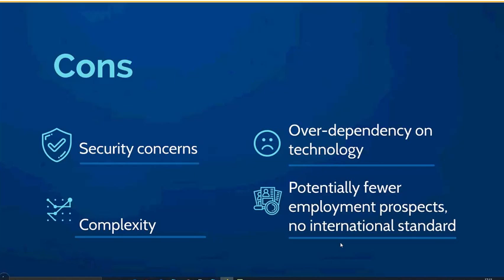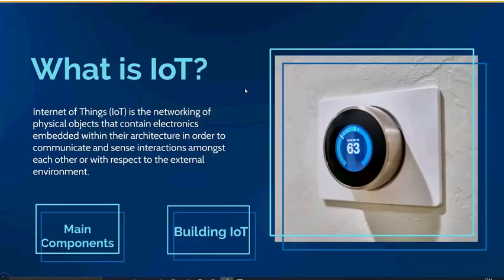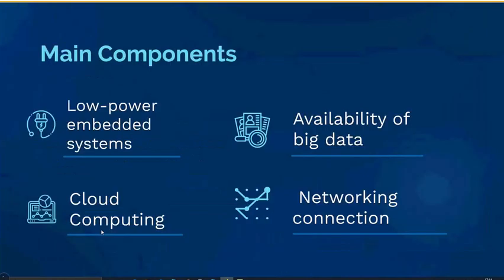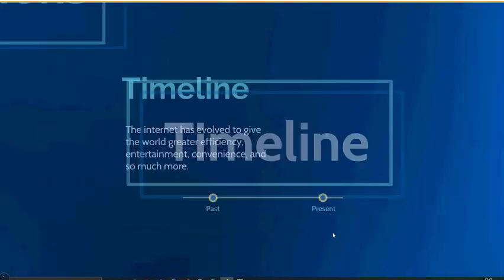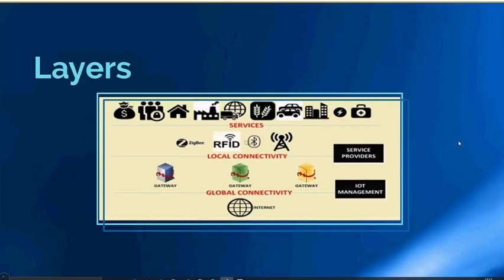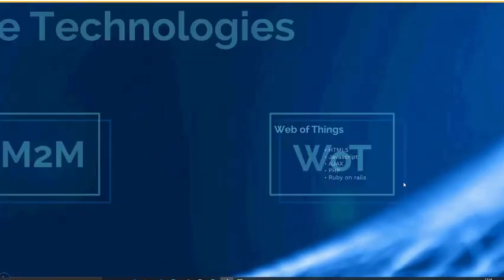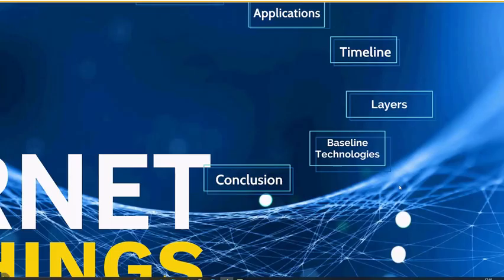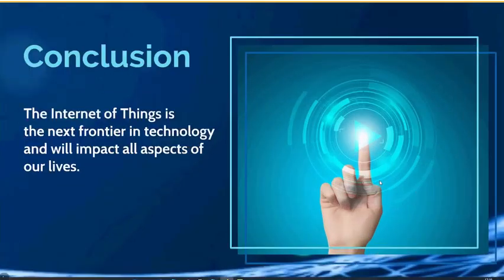Introduction to IOT | Mahek Negandhi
An introduction to Internet of things